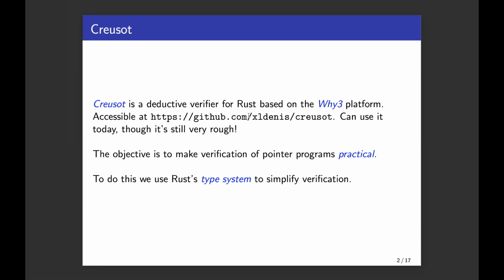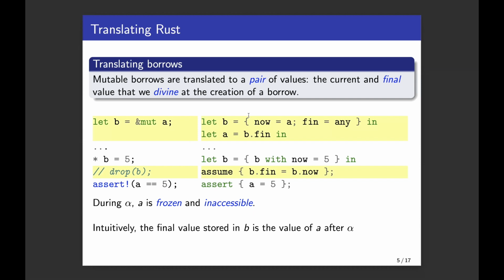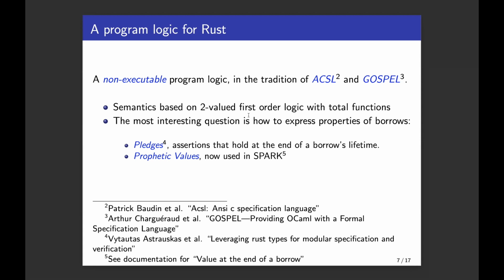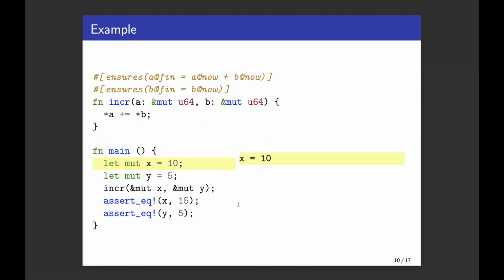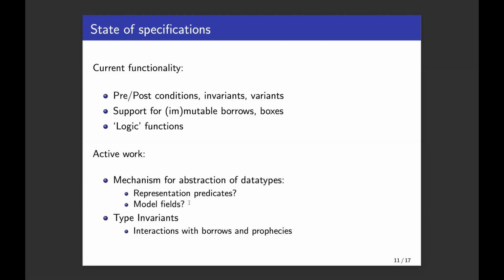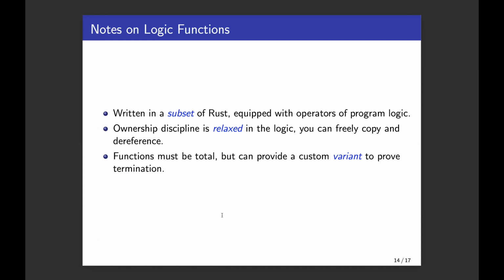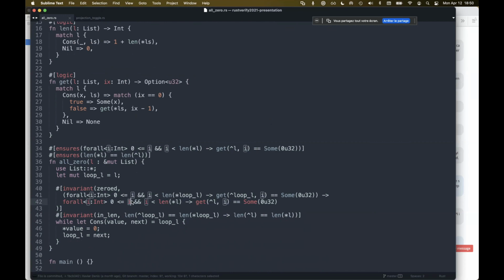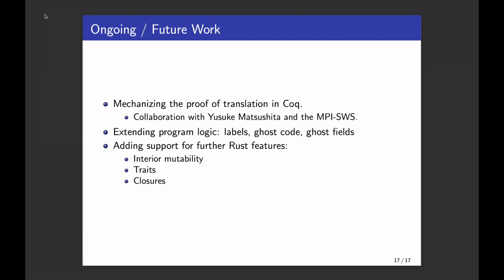Creusot: A prototype tool for verification of Rust software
Xavier Denis